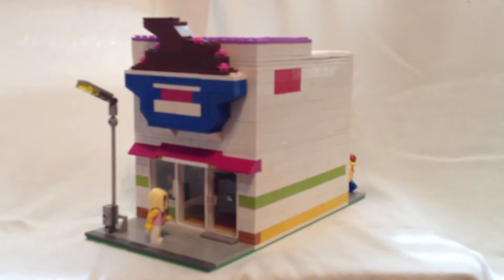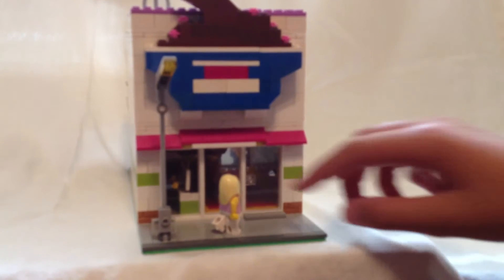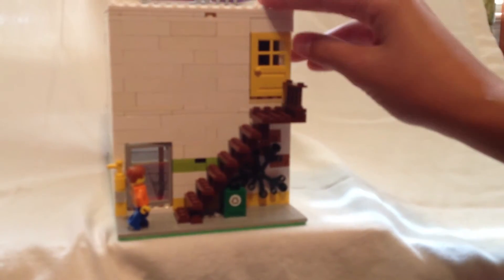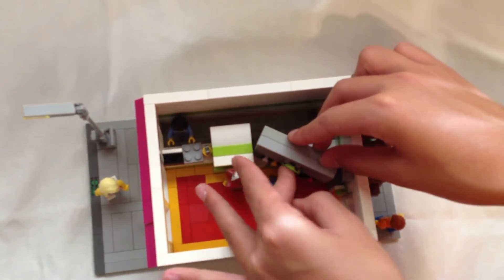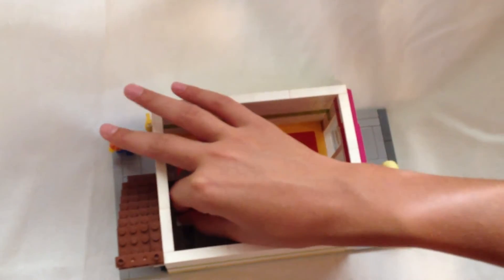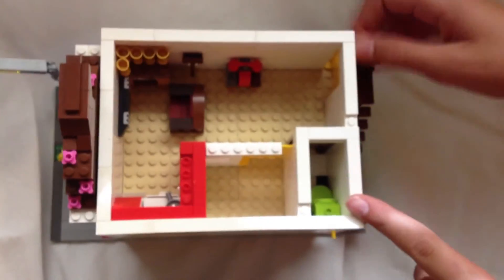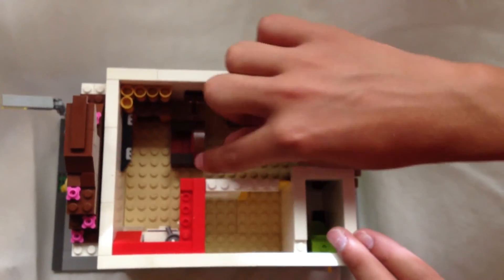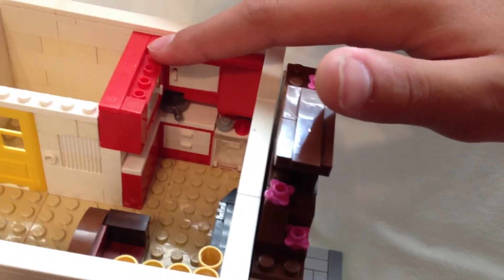Lego Frozen Yogurt Shop MOC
Our first MOC for YouTube! Comments are welcomed, and feel free to click thumbs up or down! Zero tolerance for negative or inappropriate comments.